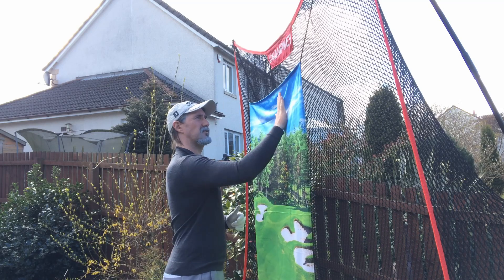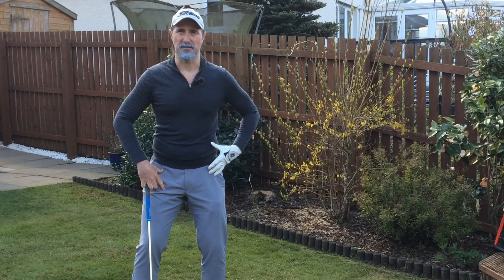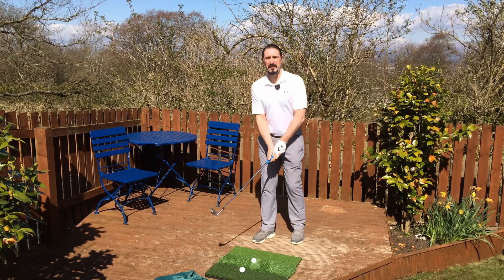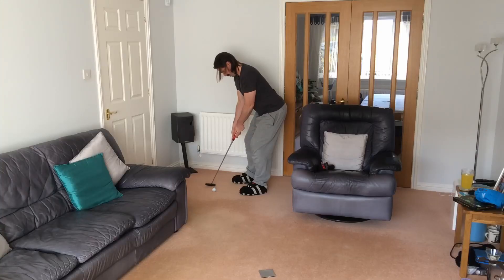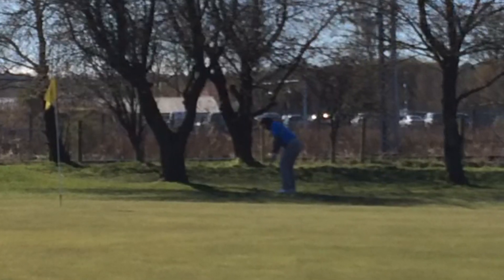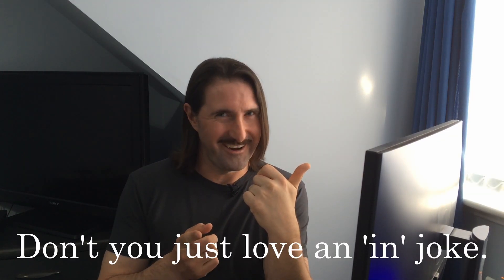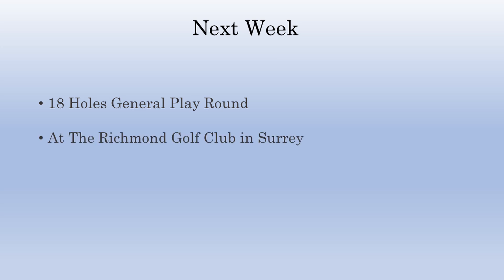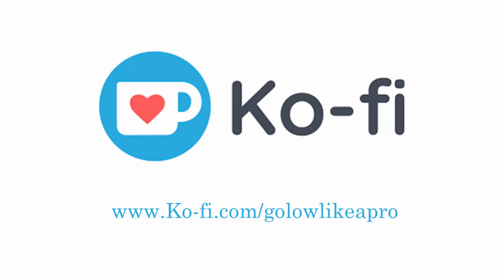Go Low Like a Pro: Episode 15, Part Two - What Went Right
I spend this episode trying to explain and remember what went so right on Masters Mondays.